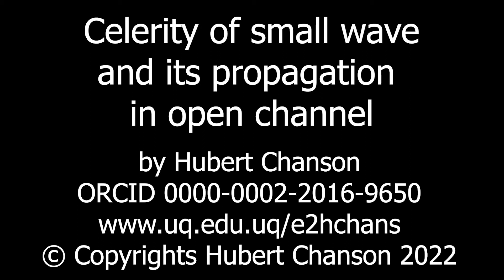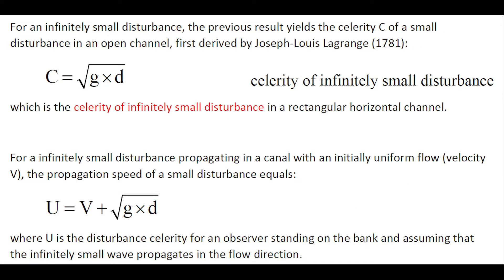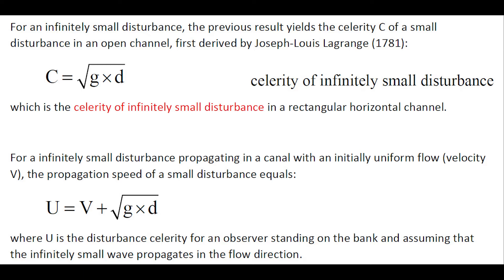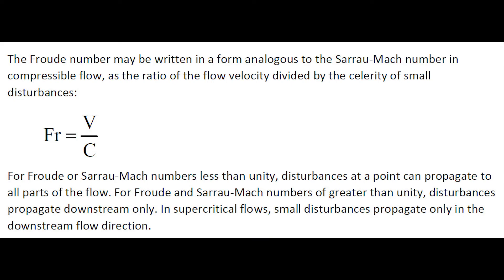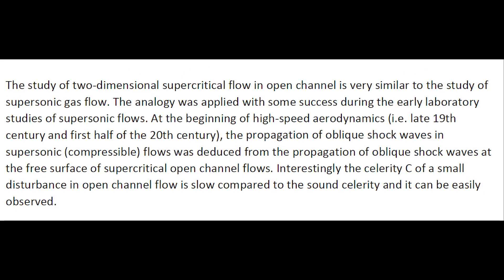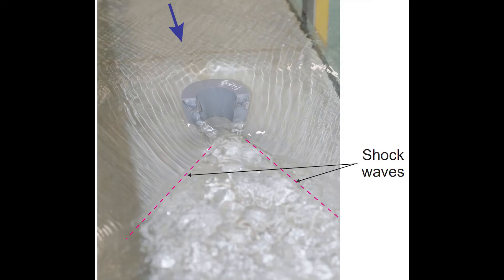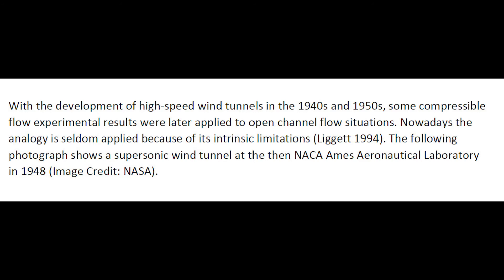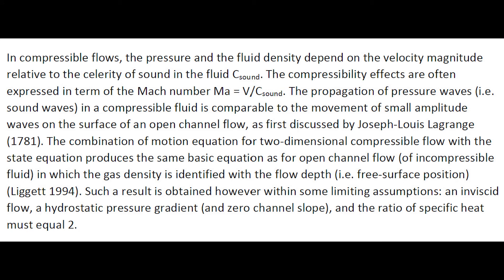Celerity of small wave and its propagation in open channel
Let us consider a small wave propagating in a horizontal channel initially at rest.  For an observer travelling with the wave, the continuity and energy equations may be written between an upstream location and the cross-section where the wave height is maximum.
For an infinitely small disturbance, the previous result yields the celerity C of a small disturbance in an open channel, first derived by Joseph-Louis Lagrange (1781): C = sqrt(g.d) in a rectangular channel.
The Froude number may be written in a form analogous to the Sarrau-Mach number in compressible flow, as the ratio of the flow velocity divided by the celerity of small disturbances. The study of two-dimensional supercritical flow in open channel is very similar to the study of supersonic gas flow. The analogy was applied with some success during the early laboratory studies of supersonic flows. At the beginning of high-speed aerodynamics (i.e. late 19th century and first half of the 20th century), the propagation of oblique shock waves in supersonic (compressible) flows was deduced from the propagation of oblique shock waves at the free surface of supercritical open channel flows. Interestingly the celerity C of a small disturbance in open channel flow is slow compared to the sound celerity and it can be easily observed.

Joseph-Louis Lagrange
Critical flow conditions in open channels
Hydraulic control in open channels: upstream and downstream controls

Acknowledgements
NASA

References
LAGRANGE, J.L. (1781). "Mémoire sur la Théorie du Mouvement des Fluides." ('Memoir on the Theory of Fluid Motion.') in Oeuvres de Lagrange, Gauthier-Villars, Paris, France (printed in 1882) (in French).
CASTRO-ORGAZ, O., and CHANSON, H. (2022). "Free surface profiles of near-critical instabilities in open channel flows: undular hydraulic jumps." Environmental Fluid Mechanics (DOI: 10.1007/s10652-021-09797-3).